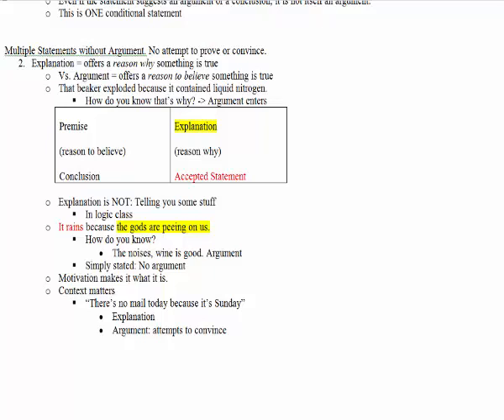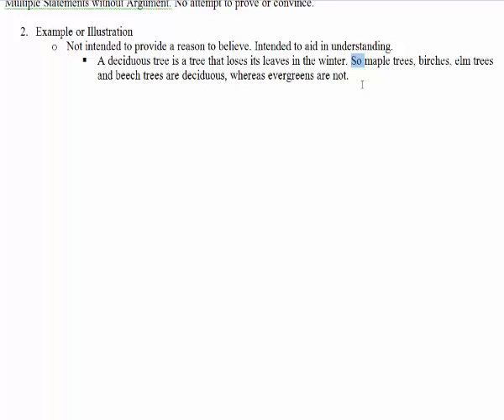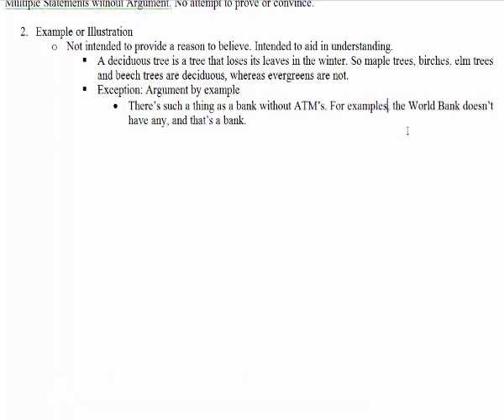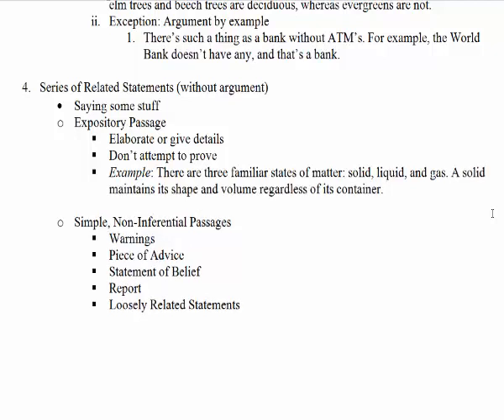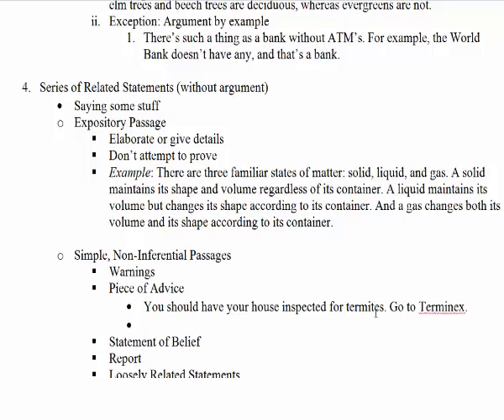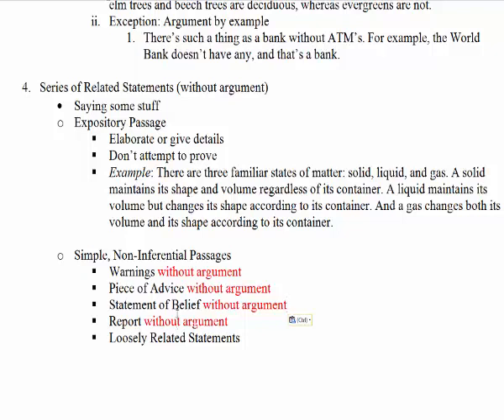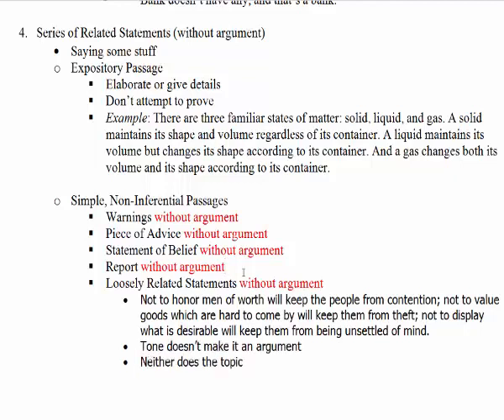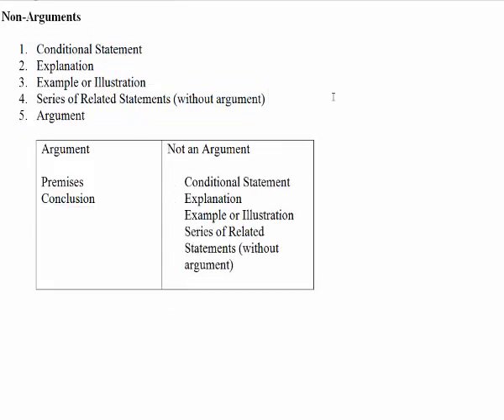More Non Arguments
How to tell the difference between arguments and other types of passages.